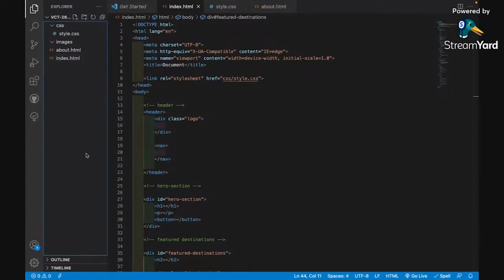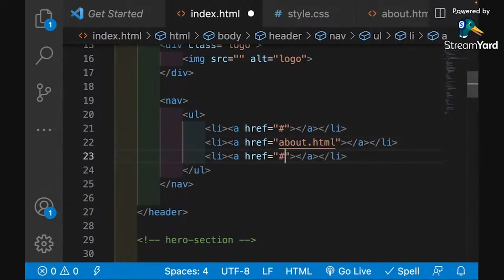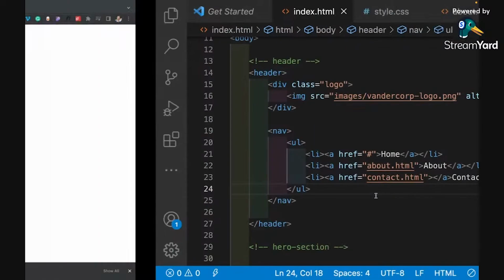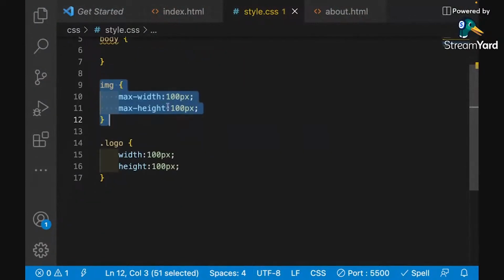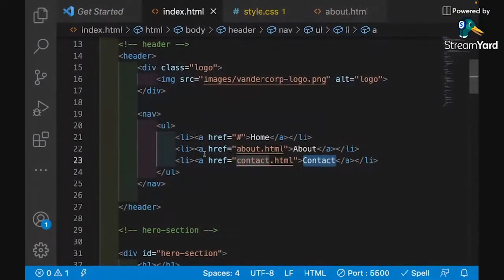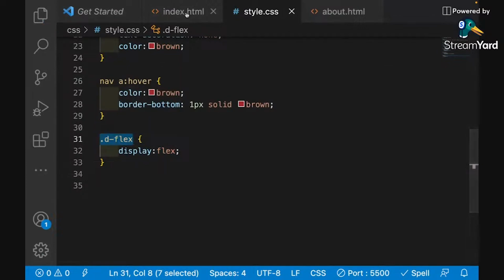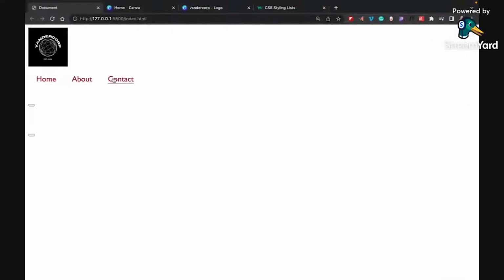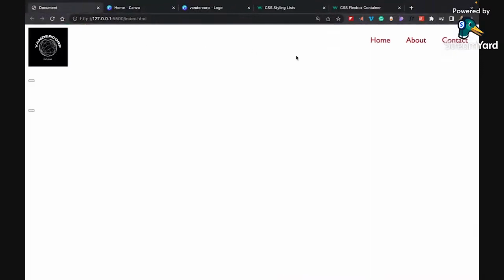How to Code a Basic HTML and CSS header